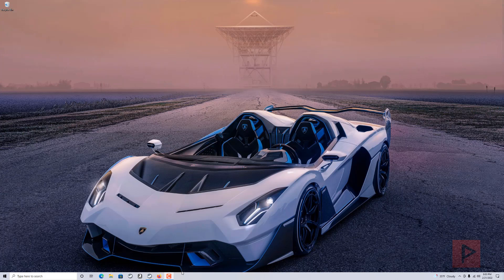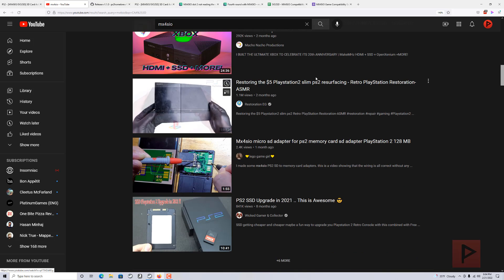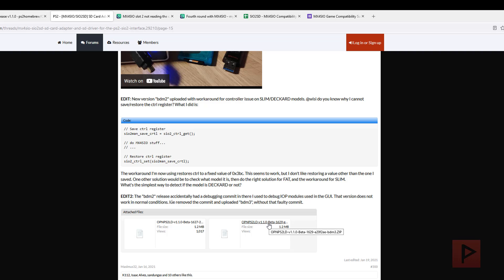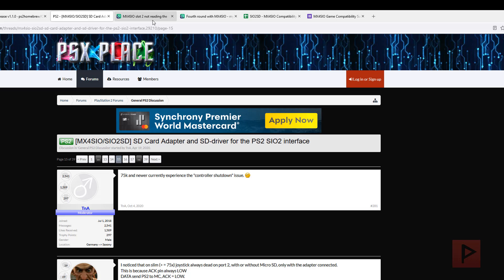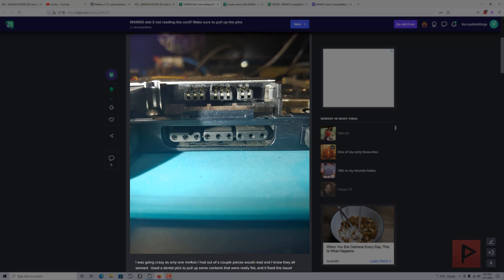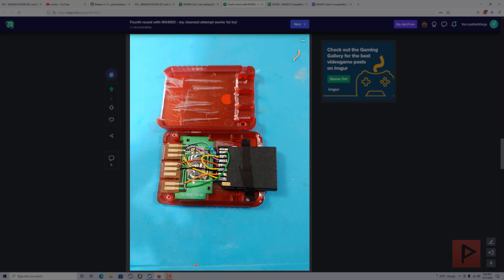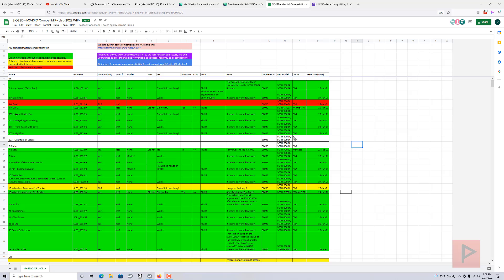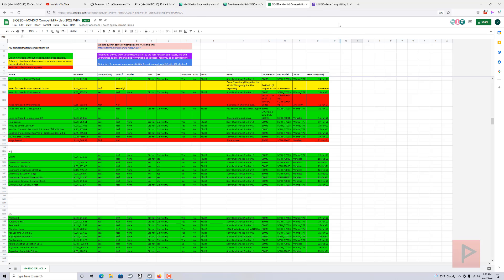MX4SIO - General Troubleshooting Tips and Tricks, and Game Compatibility Spreadsheet (2022)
Today's video is a quick list of some tips and tricks that I learned after making a couple adapters myself and/or research online. I am also the creator of the MX4SIO game compatibility spreadsheet that I initiated so all PS2 gamers can beneft and submit their gaming information related to the project.

If you are interested in purchasing an MX4SIO adapter rather than buy from a random online seller, email me at vstpower @ gmail dot com and I can help you out if I have any more in stock, thanks!

General tips and tricks:
1) If your games doesn't work, try using the official build of OPL v1.1.0, or one of the beta builds.
2) Only BDM3 OPL build has save game support at this time, not the official versions of OPL.
3) If your adapter is good, then check the pins on your memory slot reader. If there is not enough contact pressure, then you may have issues with the PS2 recognizing your MX4SIO card.
4) Make sure games are not fragmented! Format the SD/microsd card as fat32, then copy your games from PC to the adapter to minimize game playing issues.
5) Enabling Pademu in global setting may help certain games work.
6) If the beta version of OPL doesn't run, then first run OPL v1.1.0 first, and then the beta version second. If the memory card in slot 1 has two OPL folders, delete the OPL folder that has only 1 file in it.

More tips will be added in the future!